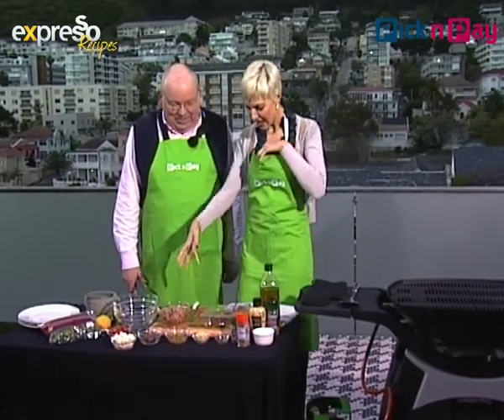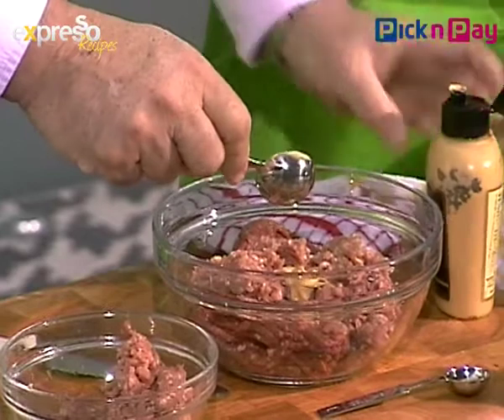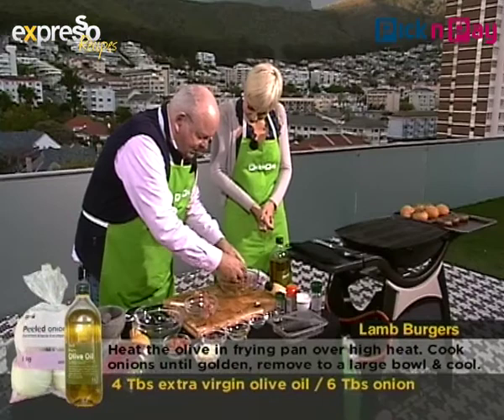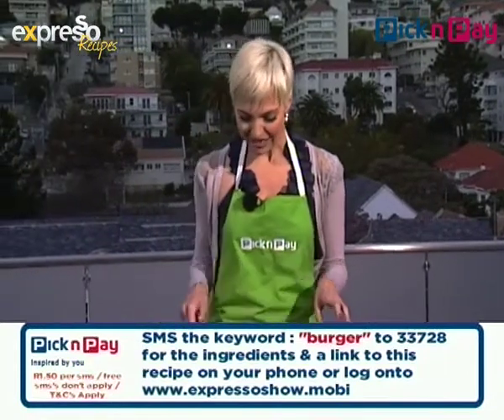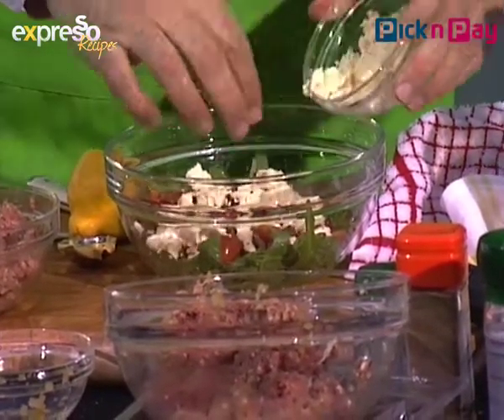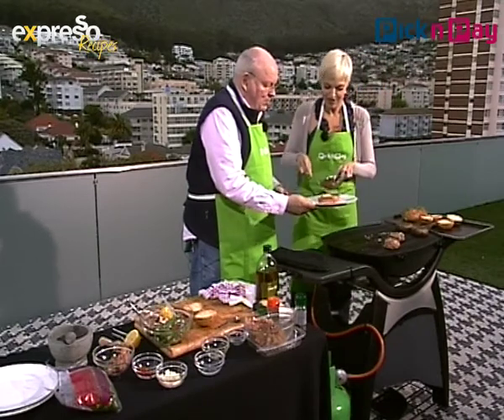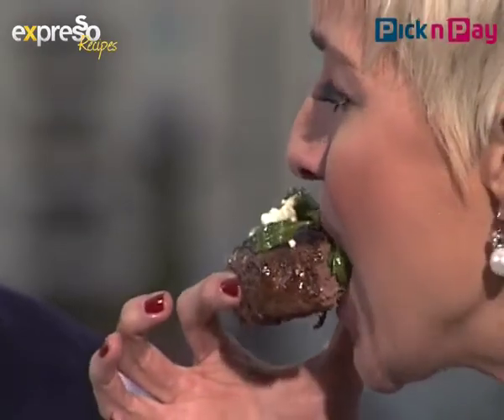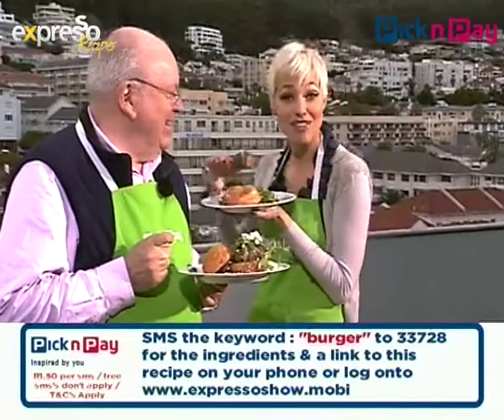How to Braai Lamb Burgers by Michael Olivier & eXpresso (19/09/2011)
"The smart shopper card is PnP's way of thanking its loyal shoppers. Simply swipe your card and for every rand spent you earn 1 smart point. Once you've collected 1 000 smart points (1 000 points equals R10), you can switch the points to Rands (100 points equals R1). You can choose whether to use your rewards towards your next shop or let PnP donate to a charity on your behalf."

19 Sept 2011